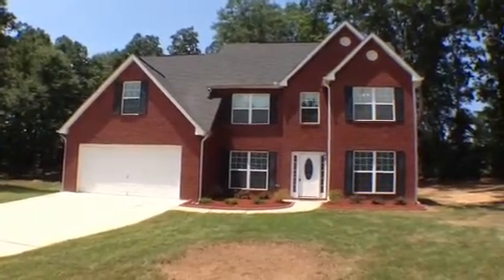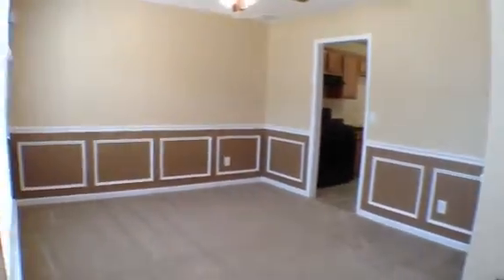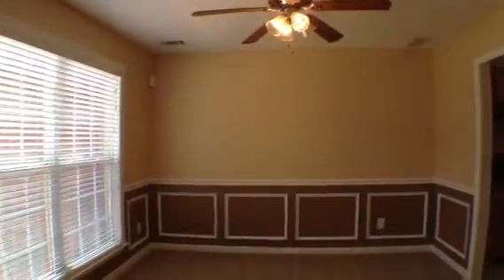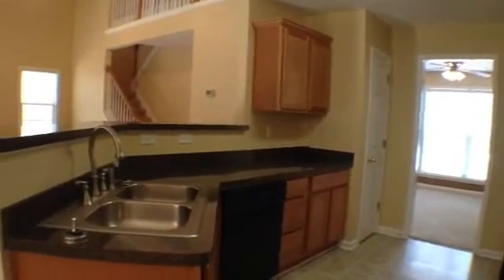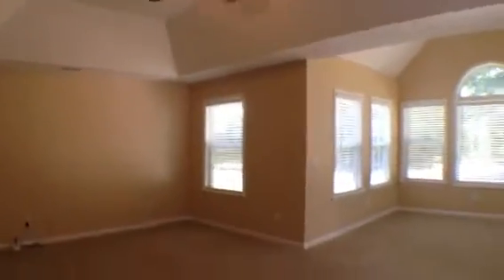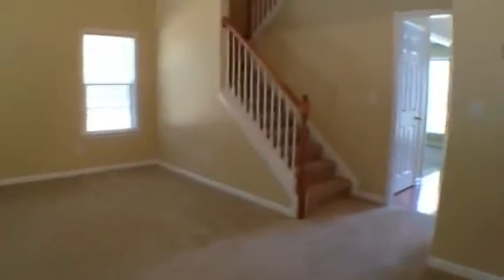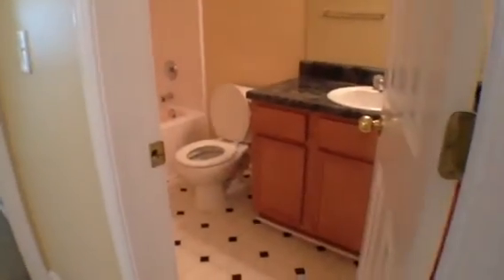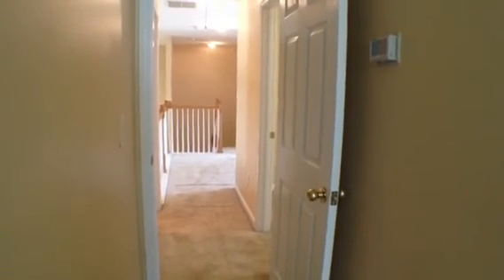333 Breezewood Ct Stockbridge, GA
Rent